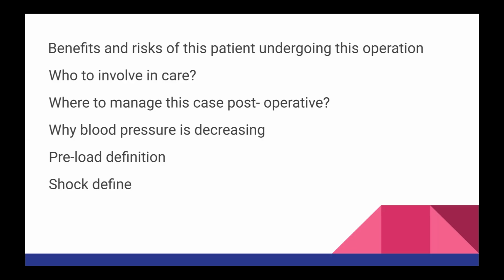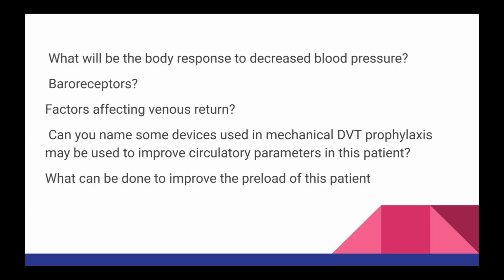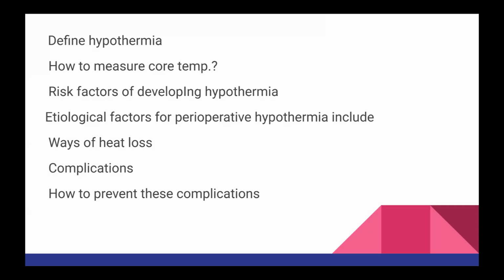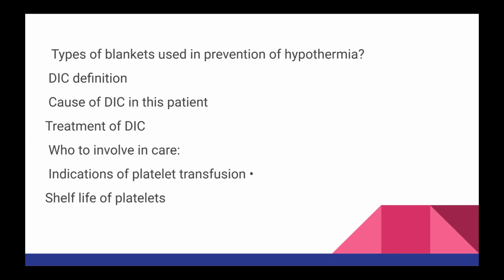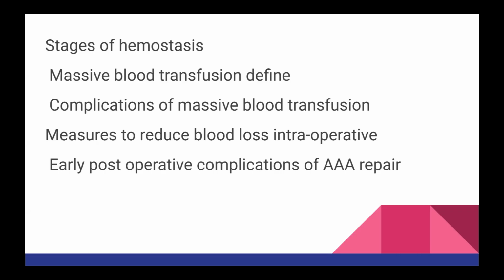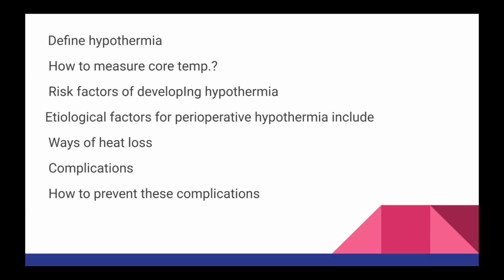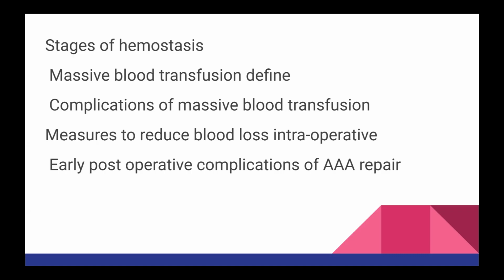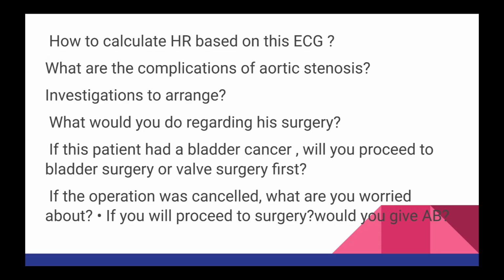MRCS B MOCK | Critical Care Cardiology | Hypotension in Pregnant lady, Hypothermia, Aortic Stenosis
MRCS B Mock Session | Critical Care Cardiac Section

Prepare for MRCS Part B with this high-yield Critical Care Cardiac Mock Session, designed to simulate real OSCE and viva scenarios commonly encountered in the examination.

👨‍⚕️ Topics Covered in This Session:
✔️ Hypotension in a Pregnant Lady
✔️ Hypothermia
✔️ Pre-Operative Assessment of Aortic Stenosis

🎯 What You'll Learn:

🔹 Structured assessment of hypotension during pregnancy

🔹 Causes, recognition, and management of hypothermia

🔹 Risk stratification and peri-operative considerations in aortic stenosis

🔹 Clinical reasoning and decision-making in critical care settings

🔹 Examiner-focused answers for MRCS Part B stations

🔥 High-Yield Concepts Covered:

❤️ ABCDE approach in critically ill cardiac patients

❤️ Maternal physiology and management of shock in pregnancy

❤️ Classification and treatment principles of hypothermia

❤️ Cardiac murmurs and pre-operative cardiac optimization

❤️ Safe escalation and multidisciplinary management

❤️ Communication and prioritization under pressure

• MRCS Part B candidates

• FCPS / IMM Surgery trainees

• Surgical residents

• Doctors preparing for OSCE and viva examinations

• Anyone interested in critical care and peri-operative medicine

💡 MRCS B Exam Tip:
Remember, examiners are assessing not only your knowledge but also your ability to prioritize patient safety, communicate effectively, and formulate a structured management plan.

✅ Critical Care Mock Sessions

✅ Trauma & Emergency Scenarios

✅ Surgical Viva Preparation

✅ Communication Stations

✅ High-Yield MRCS Part B Discussions

💬 Drop your questions in the comments below and let us know which critical care topic you'd like covered next!